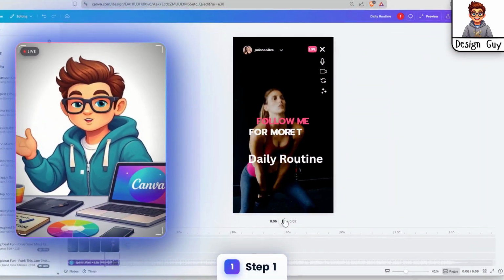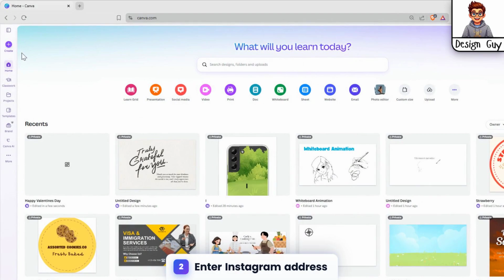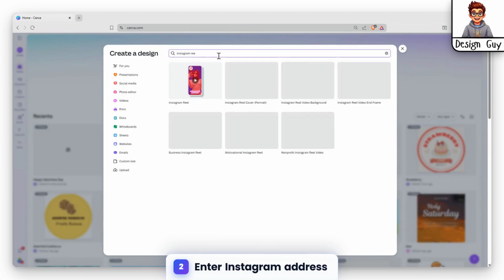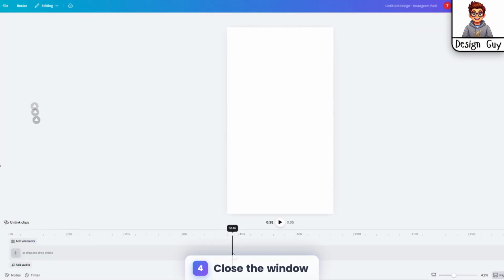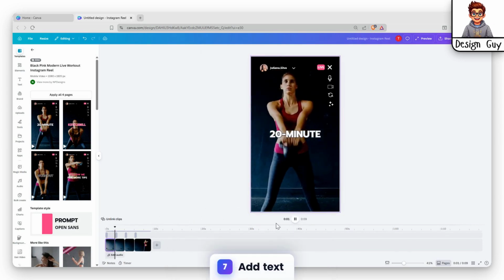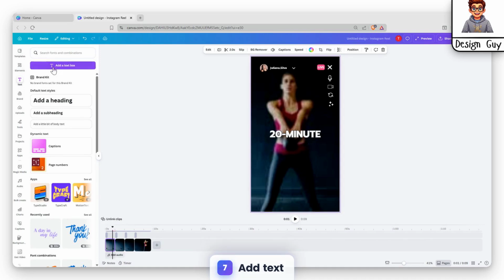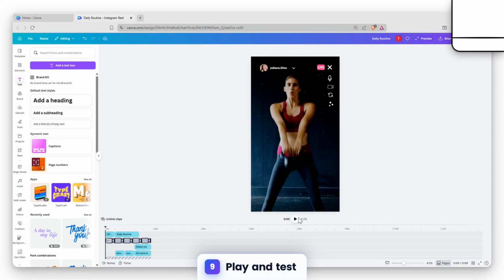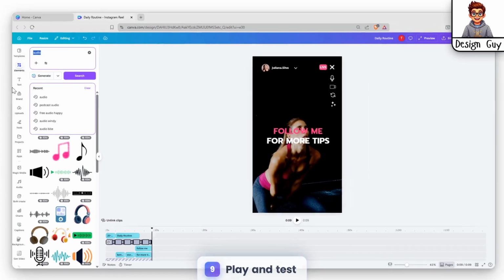How to Make Instagram Reels with Canva [2026] [Easiest Way]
How to Make Instagram Reels with Canva is your go-to guide for creating attention-grabbing Instagram Reels that boost engagement and grow your audience fast. Learn exactly how to make Instagram Reels with Canva and stand out on social media in just a few steps!

In this complete walkthrough, you'll discover how to make Instagram Reels with Canva, use Canva video tools for stunning results, and design pro-quality Reels—even if you’re new to content creation. Perfect for influencers, small business owners, creators, and brands looking to master Instagram video editing and level up their social strategy. By the end of this video, you’ll know all the Canva tips for Instagram Reels, from start to share, using the latest design features and creative effects.

What you’ll learn:
• Connect your Instagram account through Canva for direct posting to Reels
• Add multiple slides and black pages for advanced Instagram Reel design
• Apply custom visual effects in Canva to make your Reel pop
• Add and style text with Canva for Instagram Reels branding
• Build sequences and time your Reels for maximum impact
• Test and preview your video to ensure perfect playback
• Enhance your Reel with Canva audio and additional elements
• Download and upload your finished Canva Reel with ease

Step-by-step breakdown:
• Enter your Instagram address to sync Canva and Instagram
• Add 4 slides to structure your Reel
• Add 4 black pages for transition backgrounds
• Apply custom visuals and instant effects with Canva’s effects panel
• Add and customize text using Canva’s text tools
• Create and time additional slides for longer Reels
• Play, test, and fine-tune your Instagram Reel
• Add upbeat audio to improve viewer engagement
• Review, edit, and finalize your Reel design and profile information
• Download your video and upload directly to Instagram Reels

Need templates or inspiration? Check out Canva’s official template library: [Canva Templates]